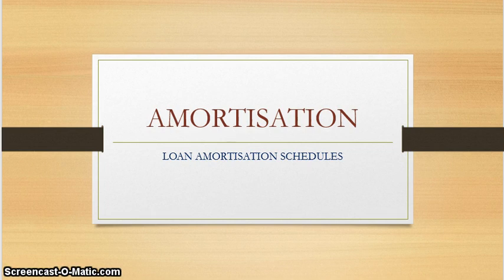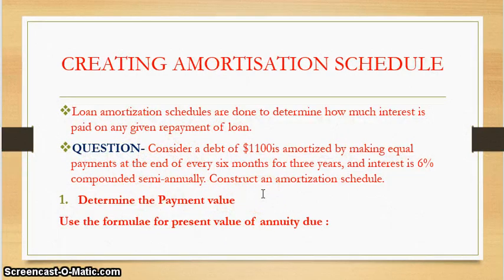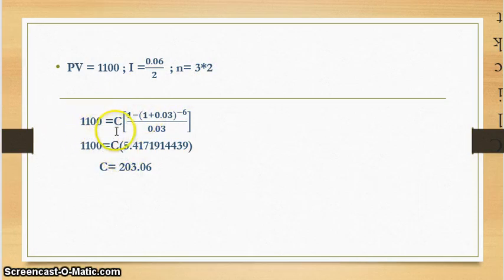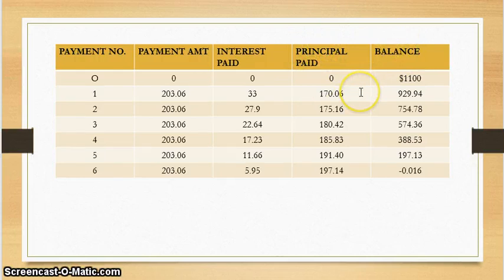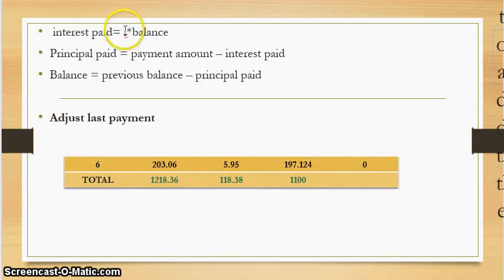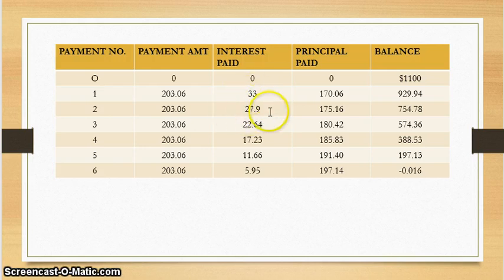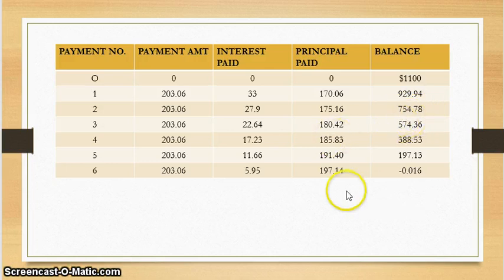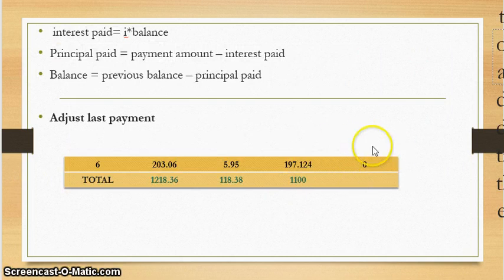HOW TO CREATE AMORTIZATION SCHEDULE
HOW TO AMORTIZATION SCHEDULE